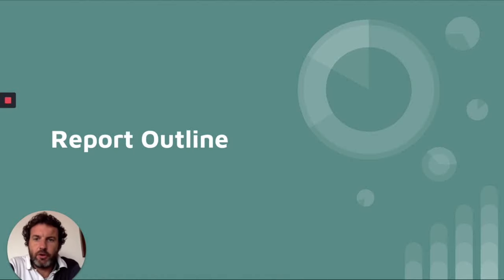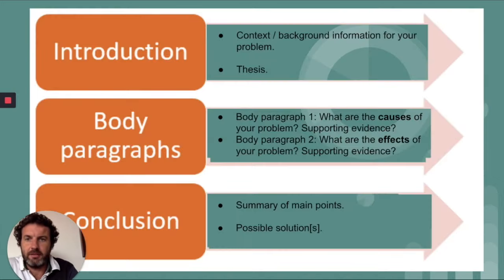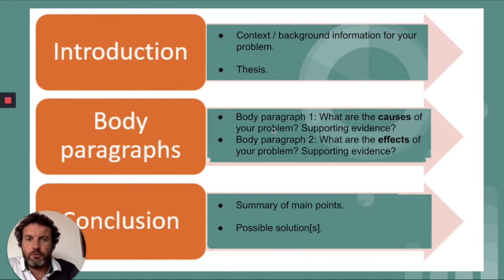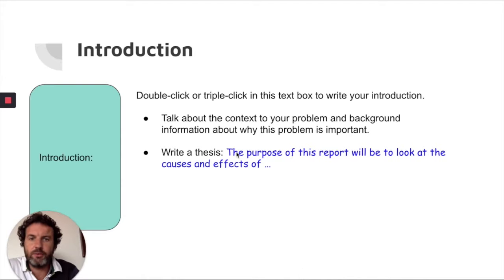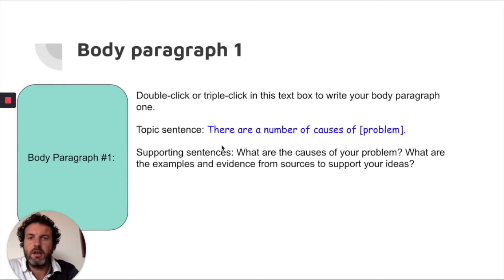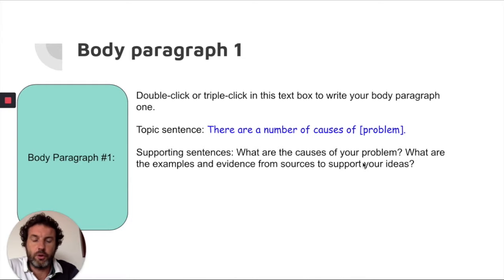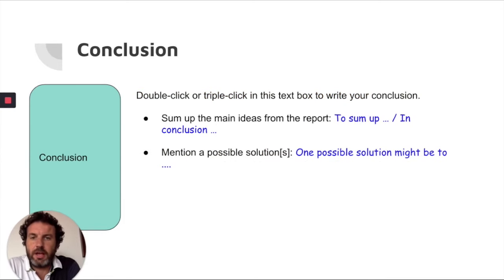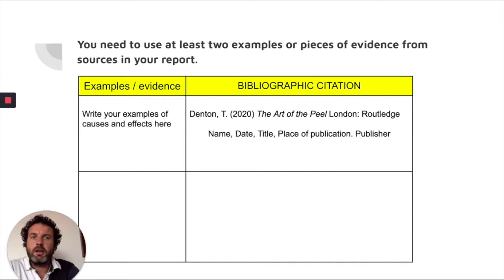ENG 101 Unit 2 Lesson 14 Cause and Effect Outline